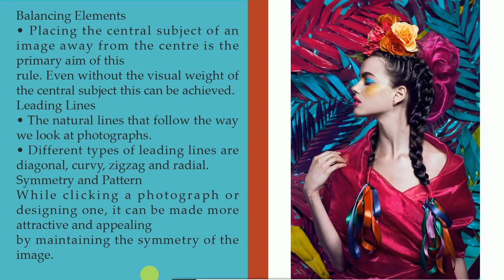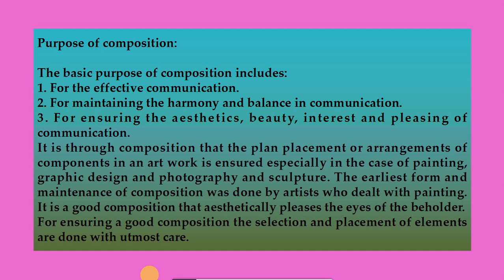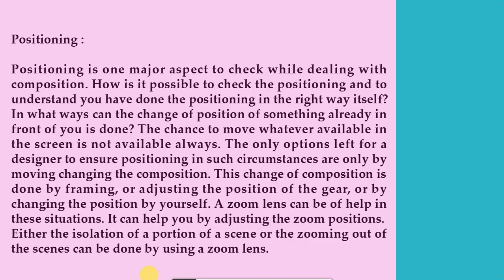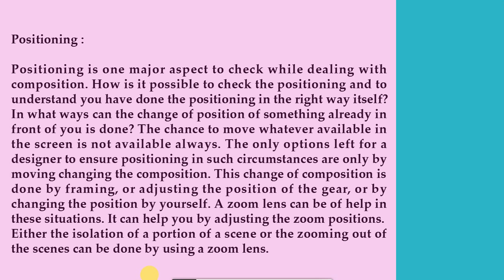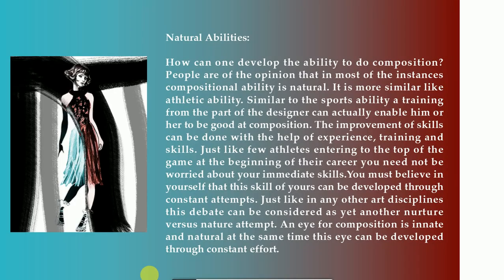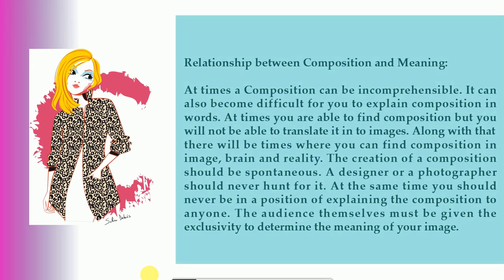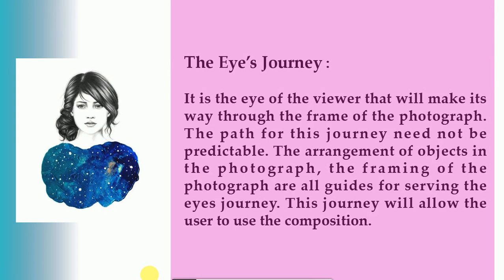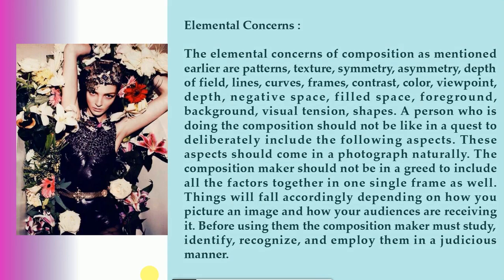Introduction to composition Part 2